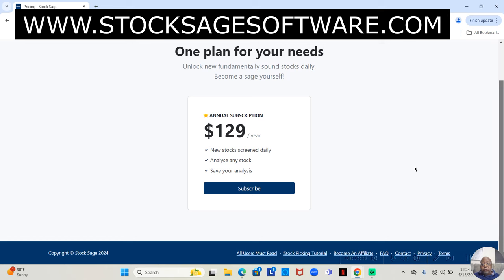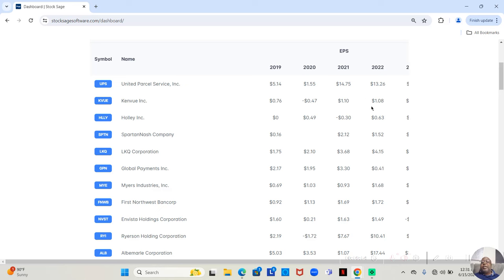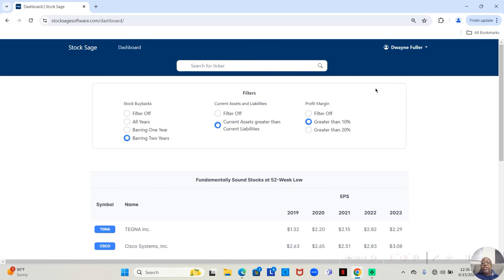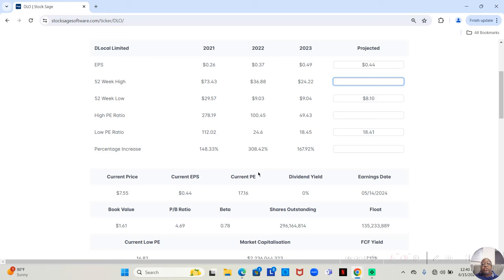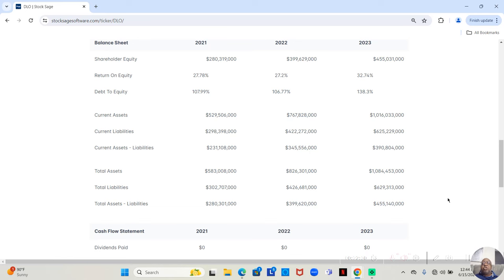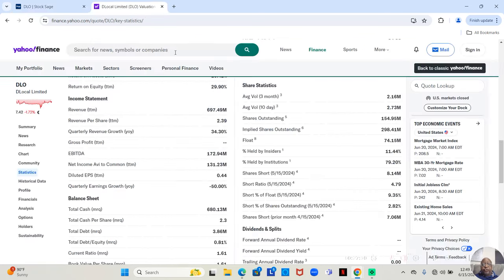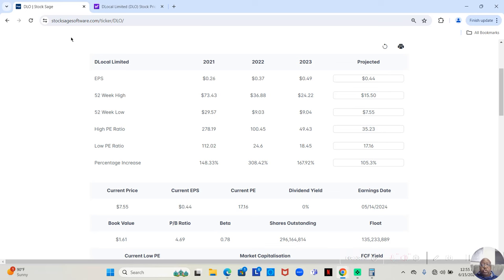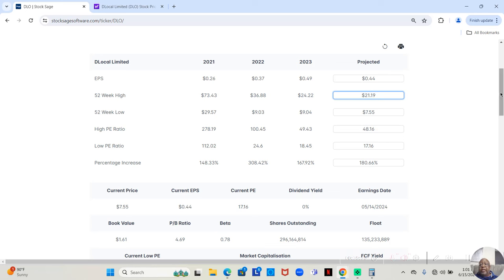$50 Commission for Affiliates (Make Money!)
Want to become an affiliate for a top rate investment app in the market? This exclusive invitation is for you! Join us and start earning commissions by promoting our top-rate investment platform. Don't miss out on this opportunity to boost your affiliate marketing game and increase your passive income. Watch the video to learn more and secure your spot today!

All affiliates, please make sure that both you and the customer have ad blockers turned off in your browsers to ensure you get your affiliate commissions. Please make sure after using this app to pick a stock that you use a daily or weekly candlestick chart to know when the stock is starting to move up.

If you sign up as an affiliate you will get one month free access to the app. If you get 5 customers the app will continue to be free for you for each month where you get at least 5 customers.